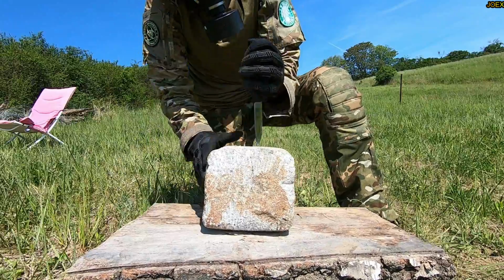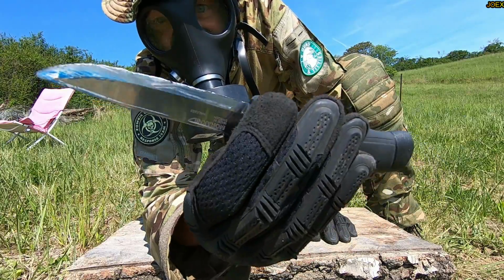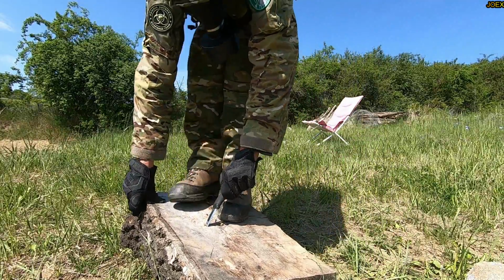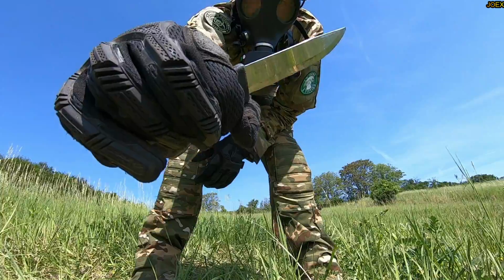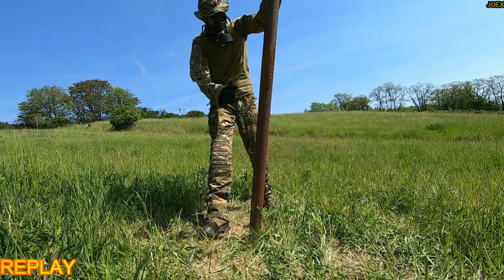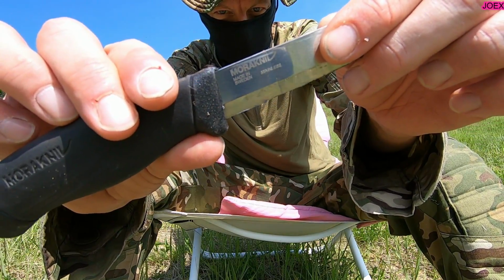MORA COMPANION HD Heavy Duty - KNIFE DESTRUCTION TEST - UNTIL IT BREAKS - MORAKNIV - Sandvik 12C27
KNIFE TEST EXTREME with the MORA COMPANION HD HEAVY DUTY -  STAINLESS STEEL: Sandvik 12C27
MORAKNIV COMPANION HD TORTURE TIP TEST - KNIFE REVIEW
TORTURE TEST - UNBOXING MORA KNIFE - FIRST LOOK - FIRST IMPRESSION - BENDING CONTEST - IRON ROD
MORAKNIV from SWEDEN